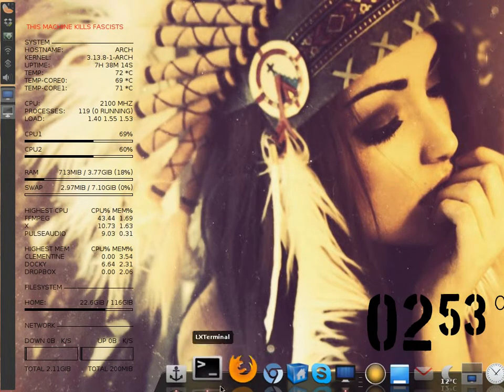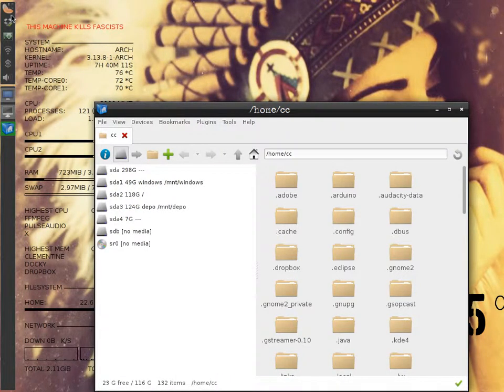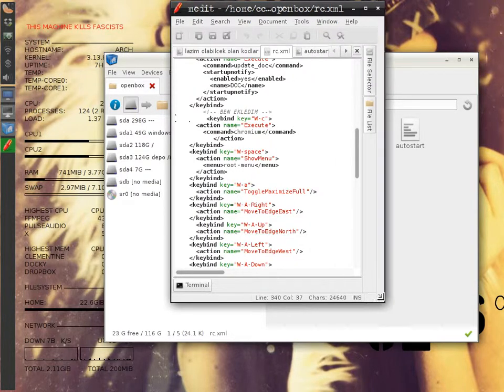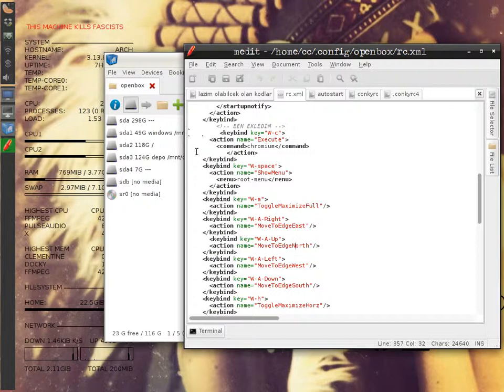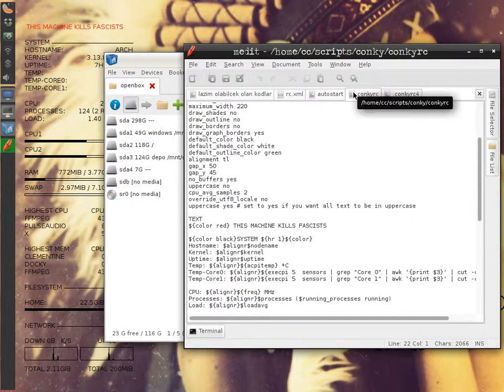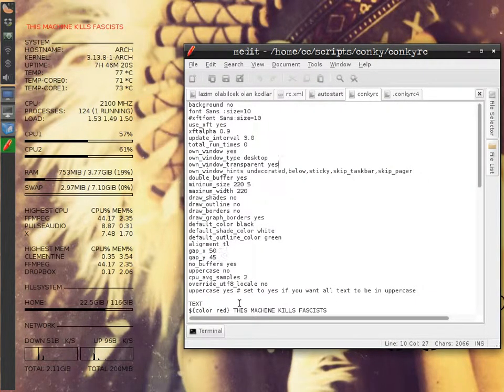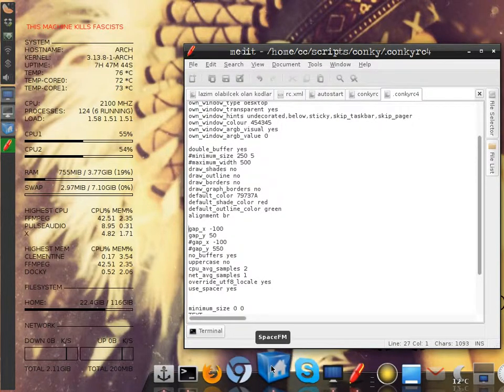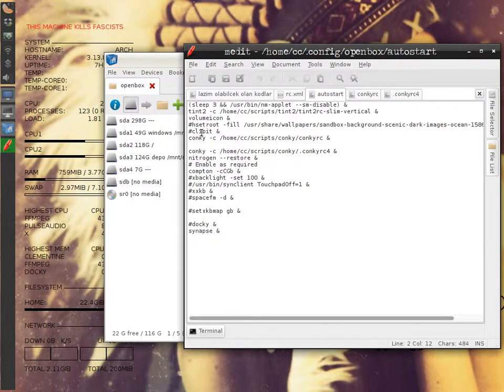openbox customization keyboard shortcuts conky stetc tutorial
apperantly i didnt manage to record whole my desktop but meah